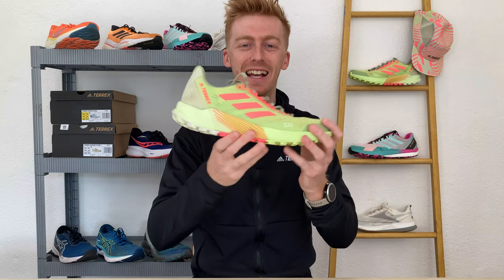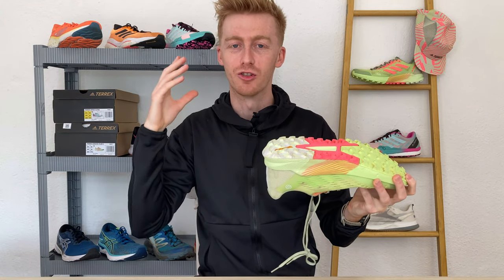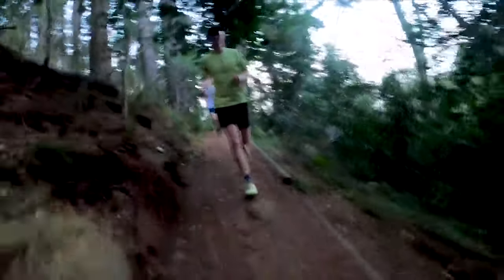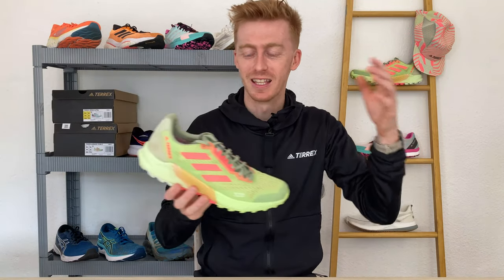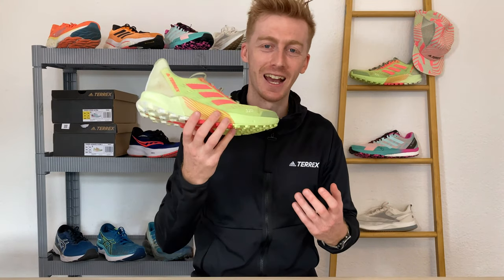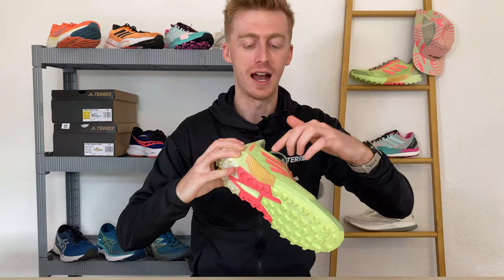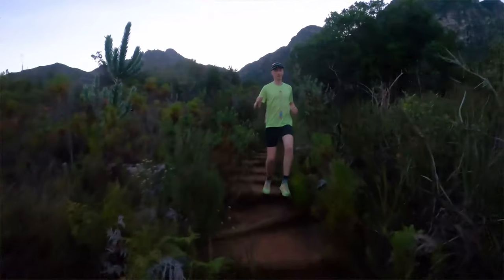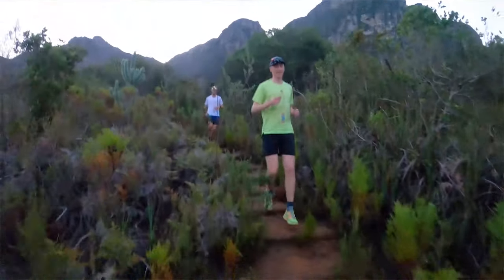ADIDAS TERREX AGRAVIC FLOW 2 | PERFORMANCE REVIEW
In this video I review adidas' new trail running shoe, the Terrex Agravic Flow 2. I share my thoughts on how it performance and who the shoe is most suited for.

𝐀𝐛𝐨𝐮𝐭 𝐦𝐞:
I'm a shoe dog who somehow turned his passion into a career. I work as a footwear buyer for a sports retail chain. In my spare time I chat about running shoes on YouTube. And run of course!

Thank you to all 1,121 subscribers at the time of posting.

License ID: lXw6Zpnk8k3